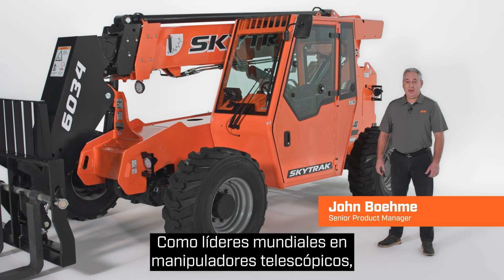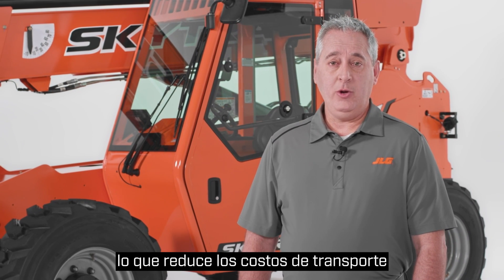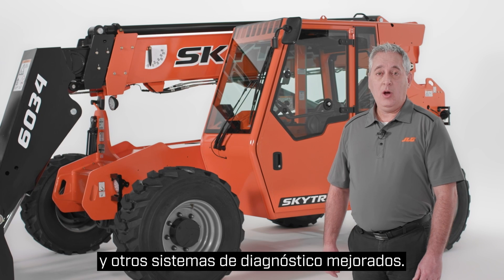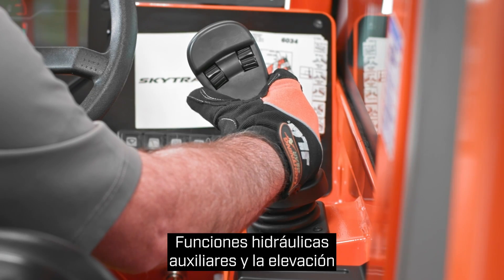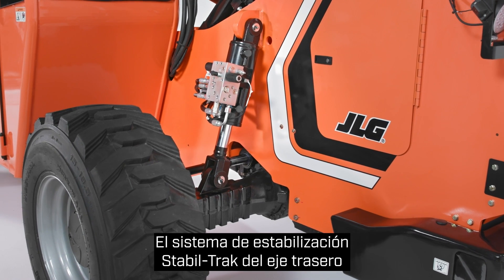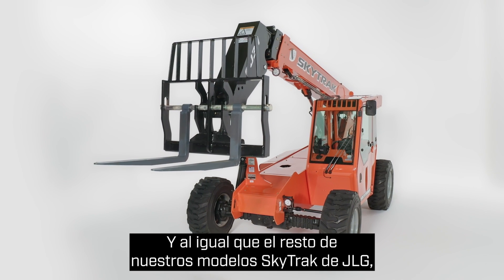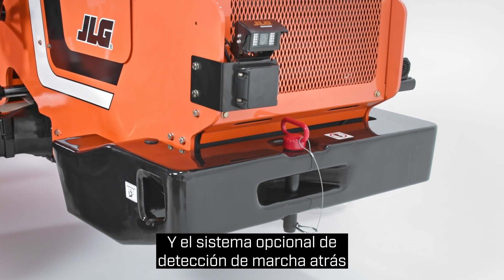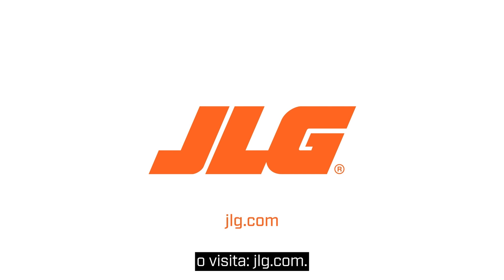Recorrido entre los manipuladores telescópicos SkyTrak® 6034 y 6042 finalizado su actualización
Los manipuladores telescópicos SkyTrak han sido sus caballos de batalla en el lugar de trabajo durante años, y ahora se están actualizando. El nuevo 6034 y el rediseñado 6042 están repletos de emocionantes funciones inspiradas en su forma de trabajar. Vea cómo estos modelos de 6,000 lb lo ayudan a manejar materiales de construcción de manera eficiente con la flexibilidad de moverse rápidamente entre los sitios de trabajo.

Capítulos:
0:00 Introducción
0:40 Altura, alcance y capacidad de elevación SkyTrak 6034 y SkyTrak 6042
0:59 Transporte de manipuladores telescópicos SkyTrak
1:24 Maniobrabilidad del manipulador telescópico
1:46 Indicador de la estabilidad de la carga en los manipuladores telescópicos SkyTrak
2:10 Activación del cinturón de seguridad y detección de presencia del operador
2:36 Diseño de la cabina
3:12 Mejoras en el servicio del manipulador telescópico
3:25 Tren motriz del manipulador telescópico SkyTrak
3:52 Sistema de estabilización del eje trasero Stabil-Trak
4:07 Modos de dirección
4:20 Mejoras en la pluma
4:48 Implementos para manipuladores telescópicos SkyTrak
5:18 Sistema opcional de cámara en retroceso múltiple
5:44 Sistema de detección de marcha atrás opcional
5:53 Alarma de retroceso de ruido blanco opcional
6:06 ¿Cómo puedo obtener más información sobre los manipuladores telescópicos SkyTrak?